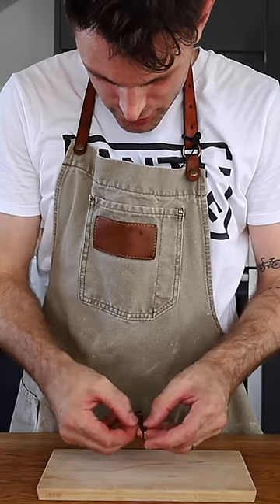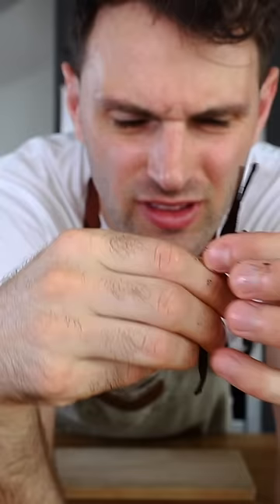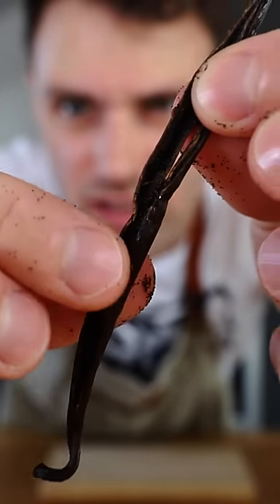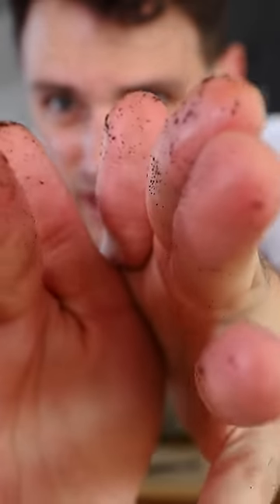The vanilla bean incident that history won't forget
An oblivious fool.